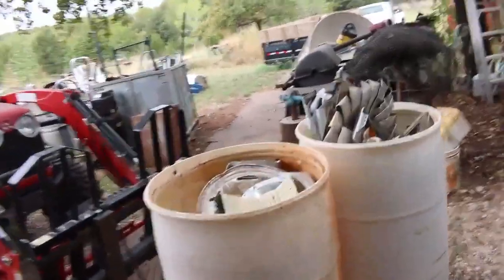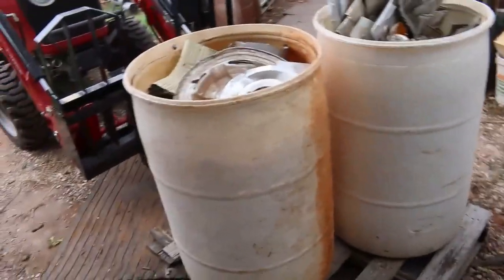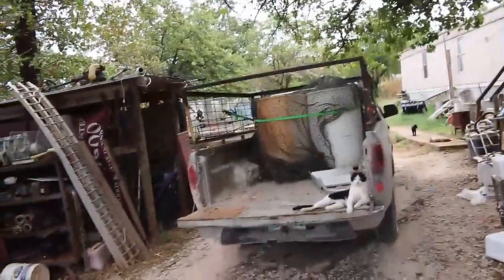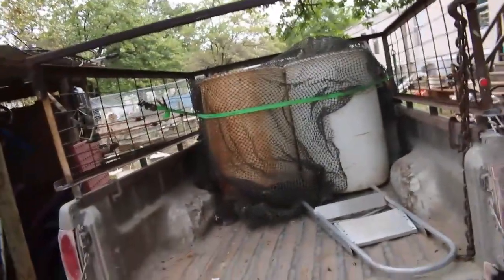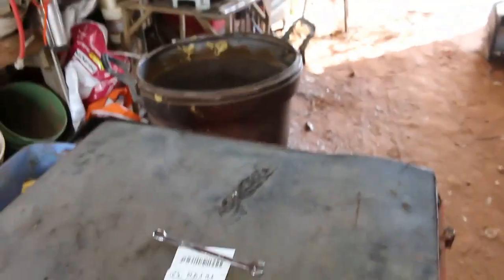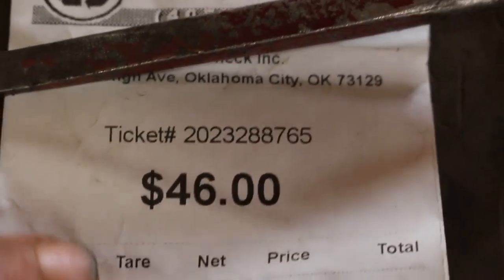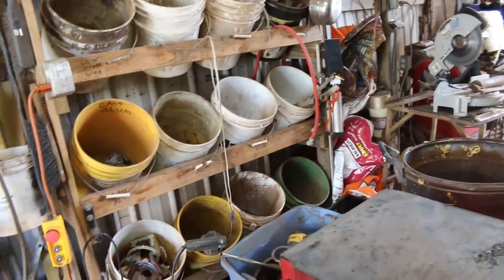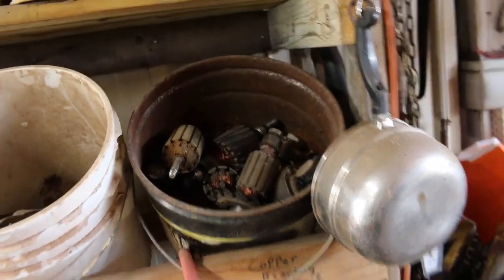Taking some Sheet Aluminum to the Scrap Yard Today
Flipping Outboards, outboard repair